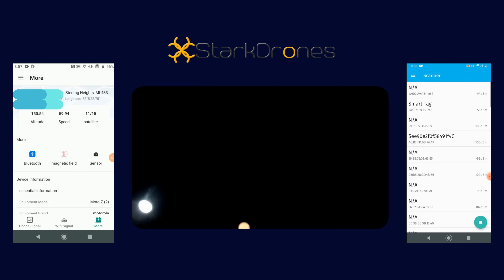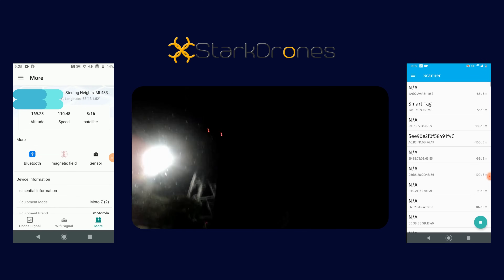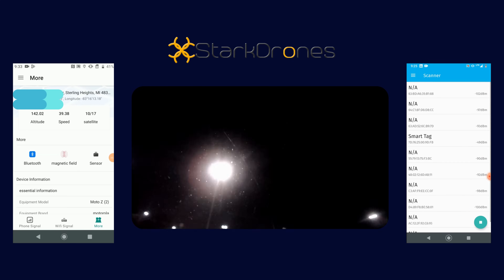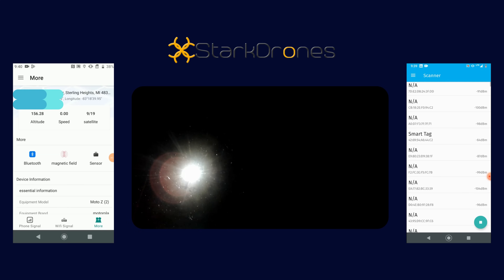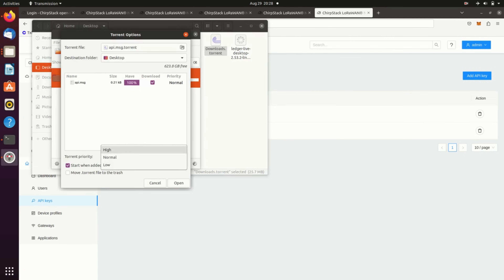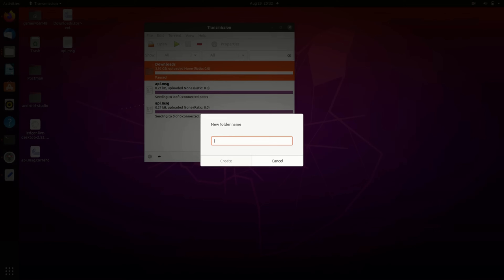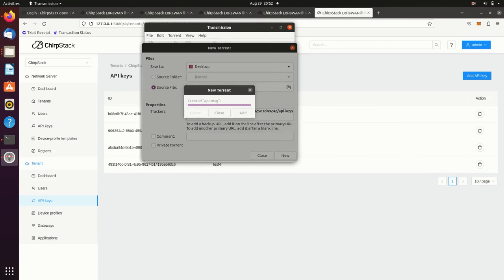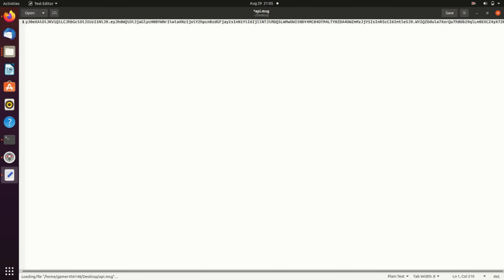Stark Drones - Testing the Cubesat Hardware Module and the Compute Module (Stationary) ~ 8/28 and 29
Stationary testing done for the Cubesat hardware module and the Stark Drones Compute Module. Obviously, not being deployed in the sky and being left on near ground level, the data isn't its most optimal performance.

Data is "as-is". As always, none of this nor any of our videos are investment or financial advice. Thank you.